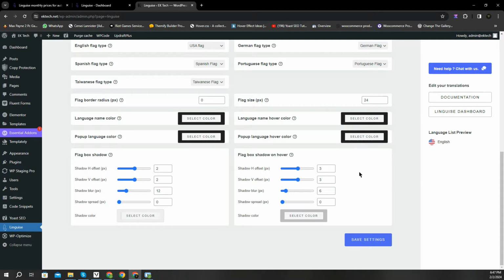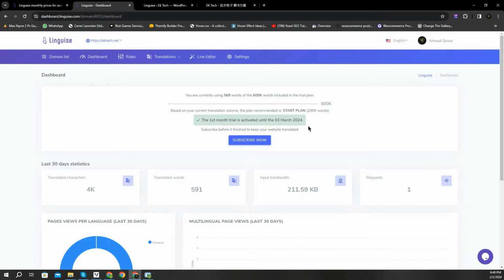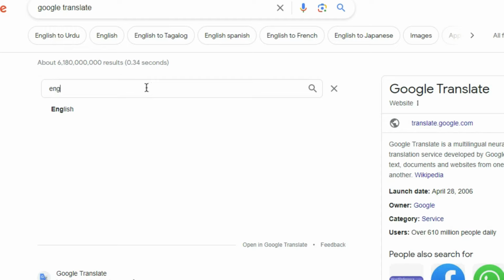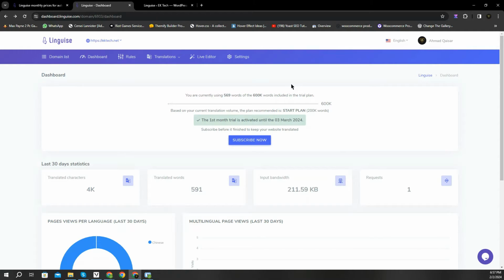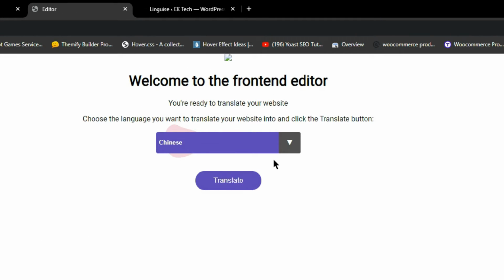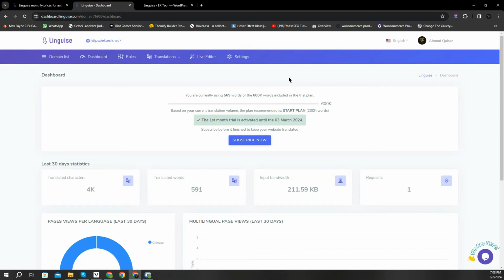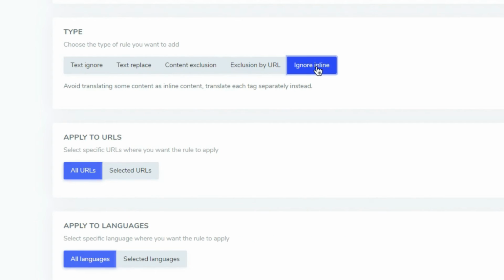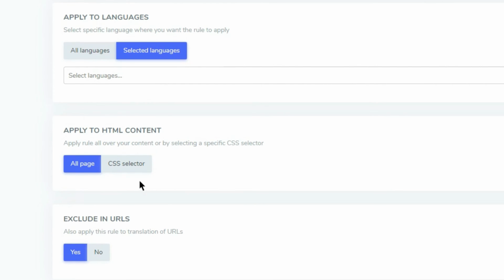How to Create Your Website Multilingual Using Linguise | Automatic Translation Service For Websites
Linguise plugin offers a direct connection to our automatic, high-quality translation service, with possible access to multiple translators for content revision. The automatic multilingual translation is free during the first month and up to 600 000 translated words.

Learn how to create a multilingual website by translating your website into any language

How To Create a Channel on Rumble | How To Verify Rumble Account | Earn Money From Rumble

How To Fix All In One WP Migration Stuck at 100% | All In One WP Migration Import Not Working